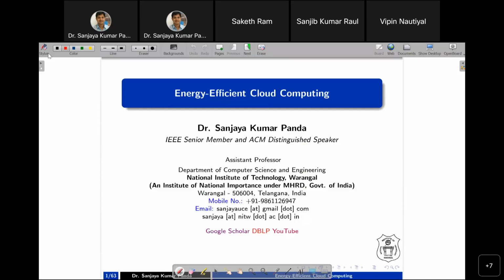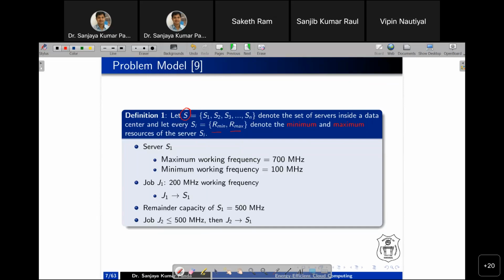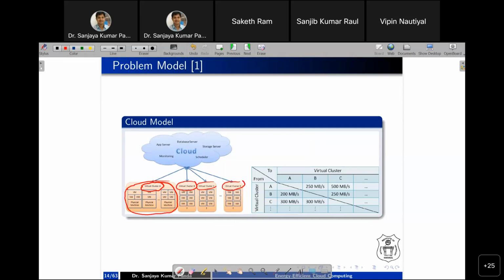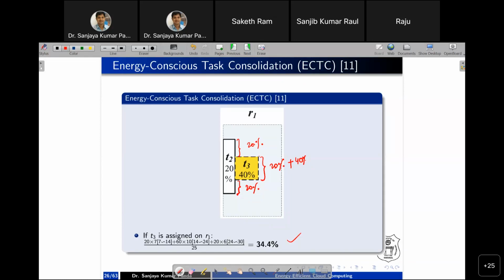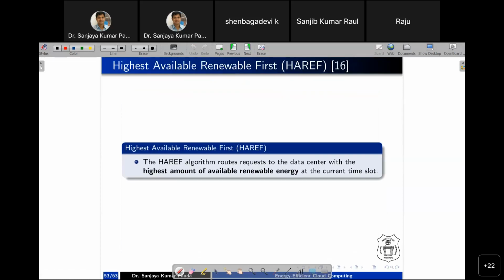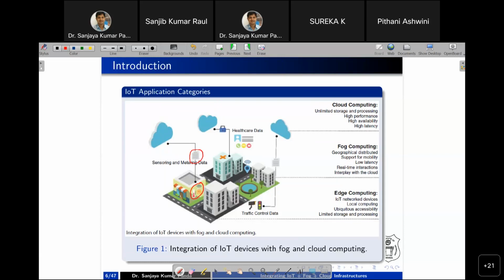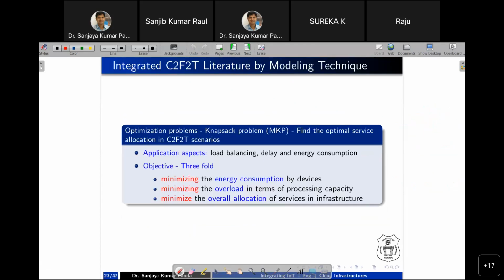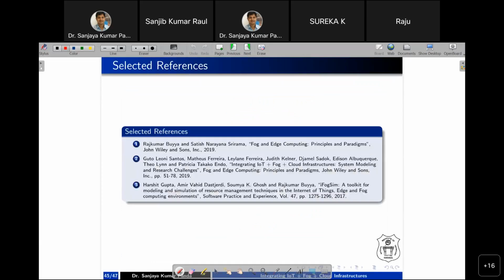Day 5 - ATAL FDP on Cloud-Fog-IoT - Sanjaya Kumar Panda - 23 Sep. 2022